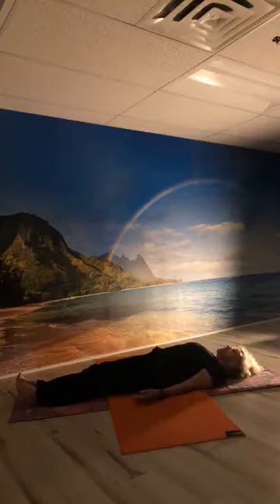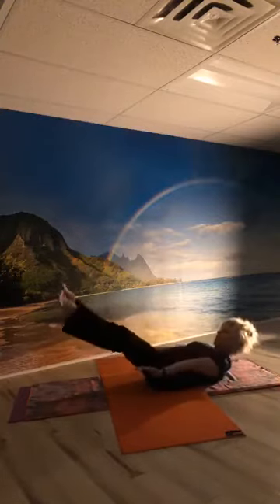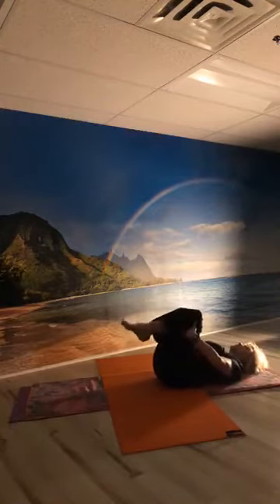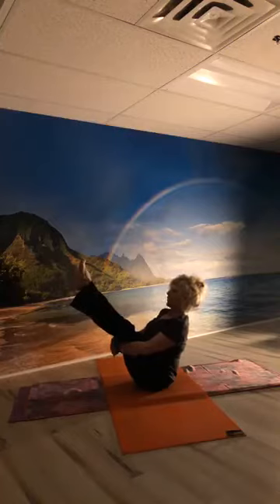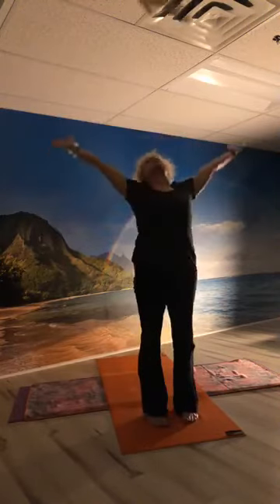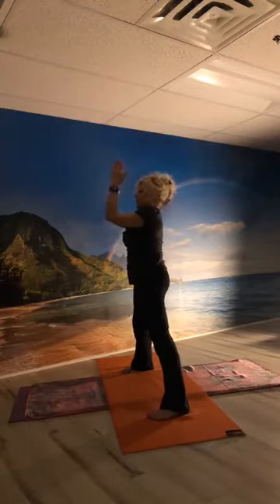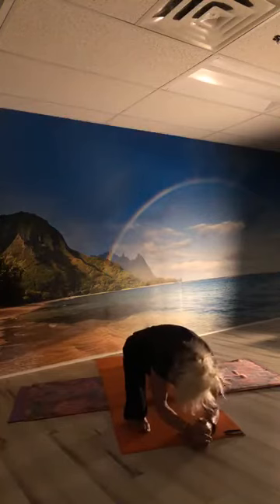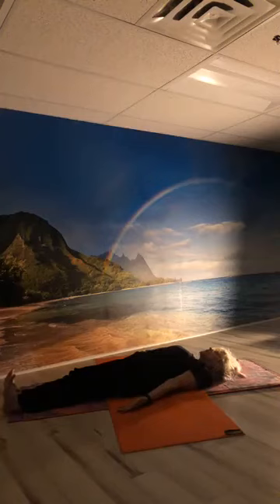Yoga Pilates Combo May 8, 2020 🧘‍♀️